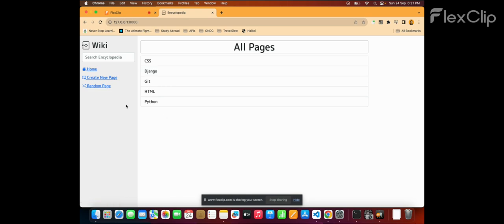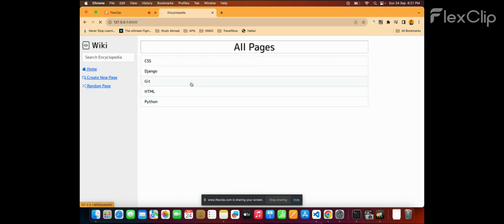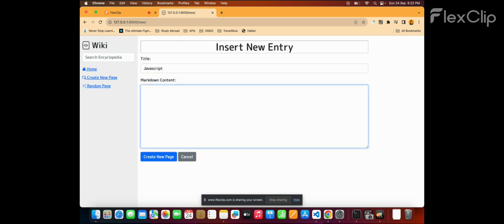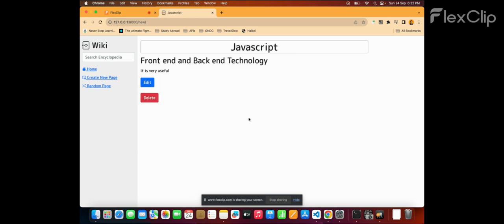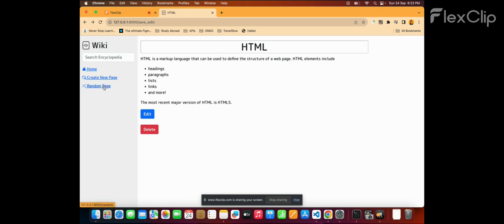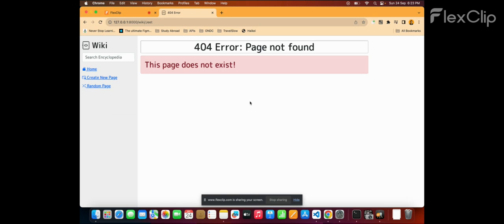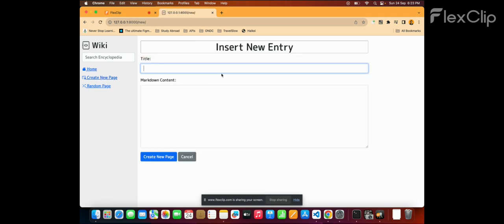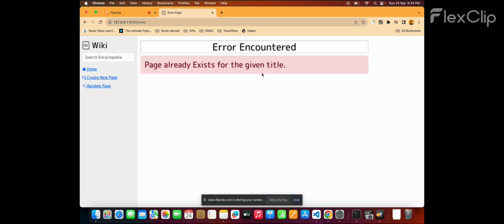CS50W Project 1 - Wiki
The Wiki is super simple project about indexing, listing, editing and creating new content pages using Django. It gives a basic idea on how to use Django.

0:00 Start
0:09 Index or Home Page
0:41 Search Page
1:08 Entry Page
1:14 New Page
1:58 Edit Page
2:07 Markdown to HTML and HTML to Markdown
2:33 Random Page

My Github and linkedin id is shahjeetraj.. Let me know if I can help.